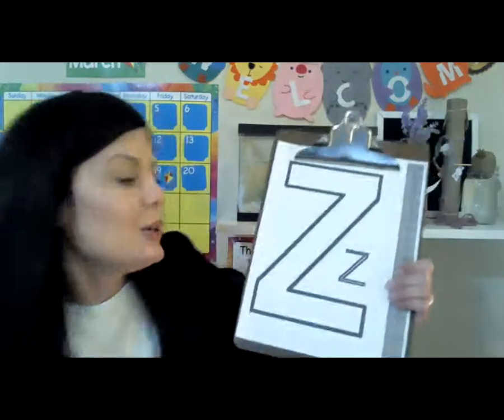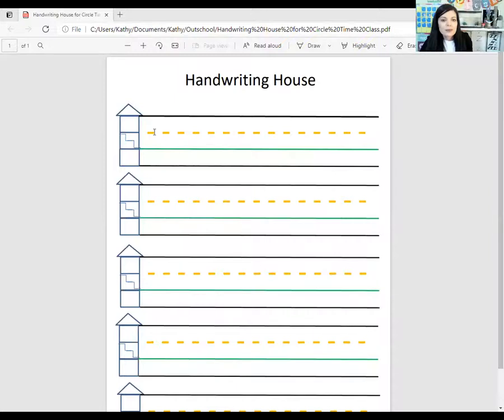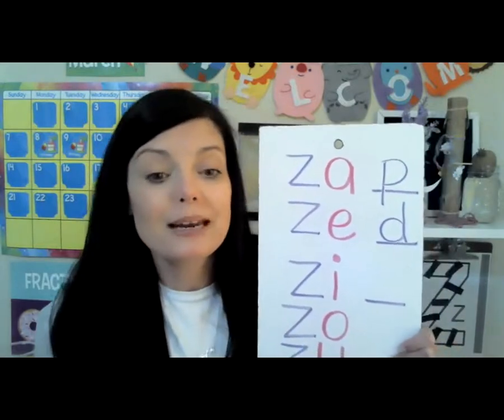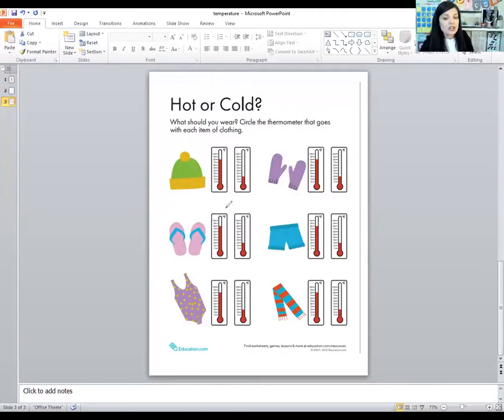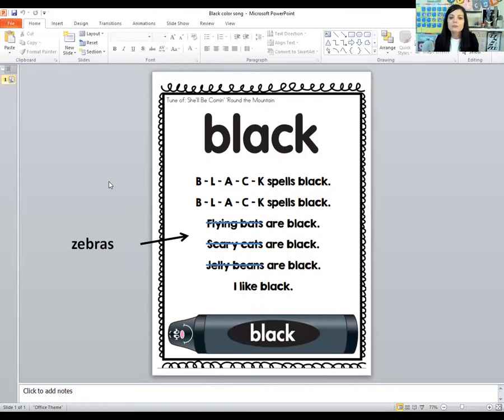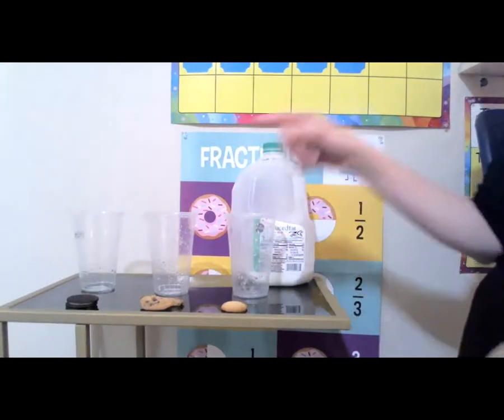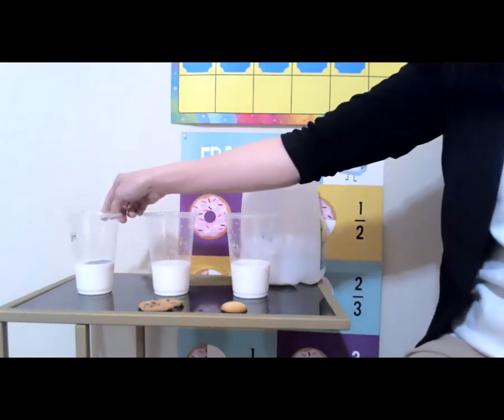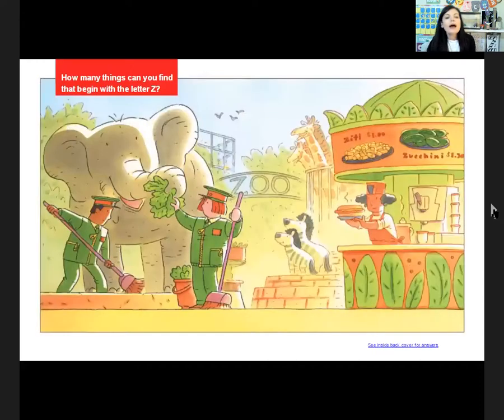LOTD - Z is for Zebra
The color song/poster came from here:

The book read in the lesson is Zack the Lazy Zebra by  . (I purchased the eBook to enhance our lesson.